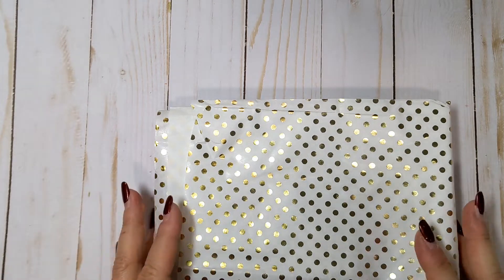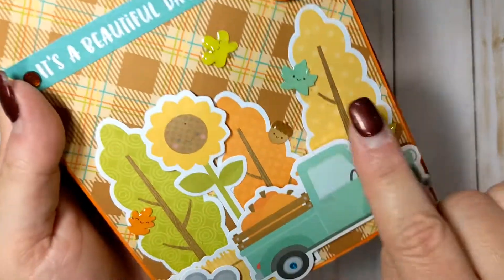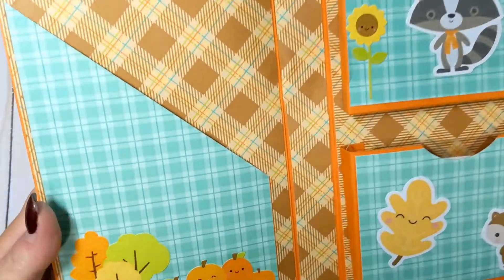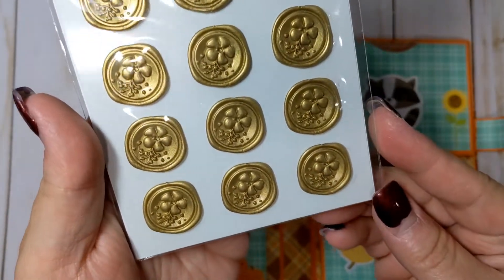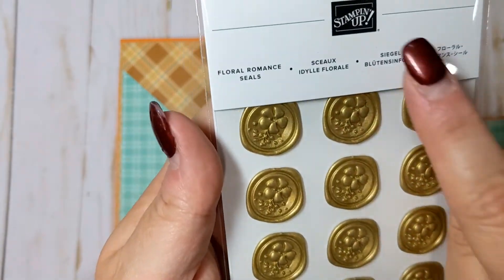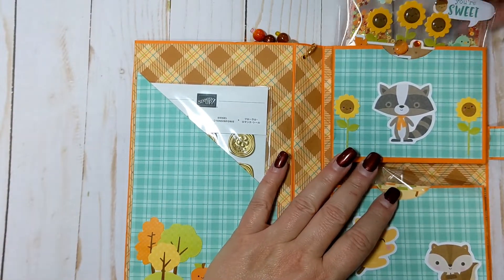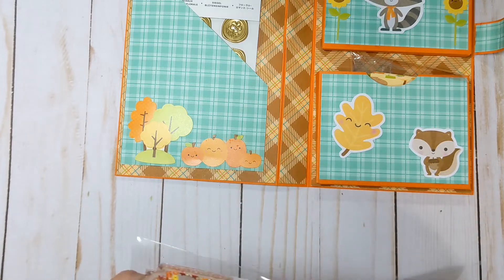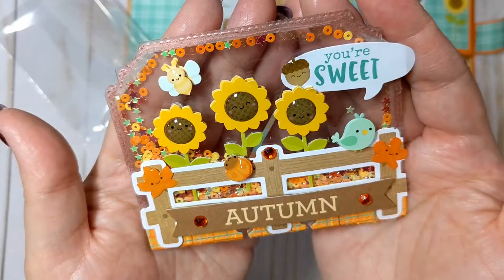Happymail unboxing from Connie- Halloween 2021 🎃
Connie can be found on YT and IG

please go show her some love ❤️